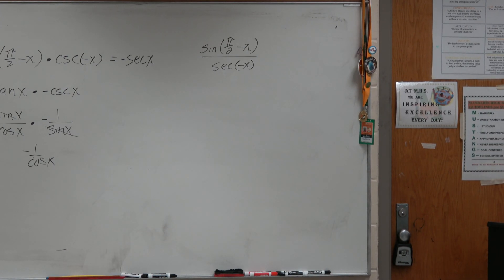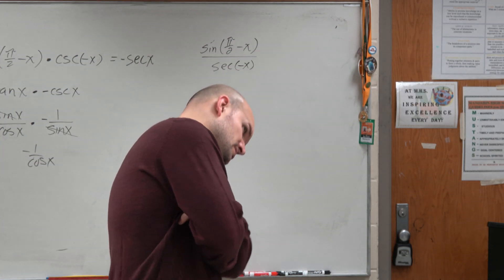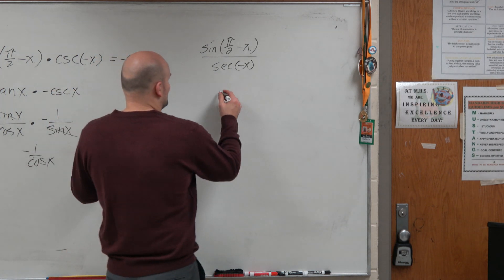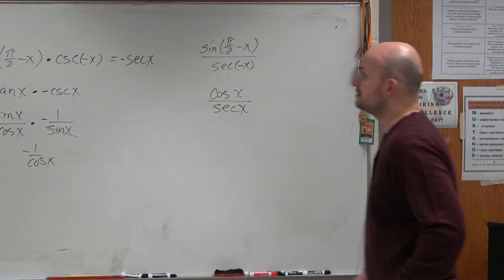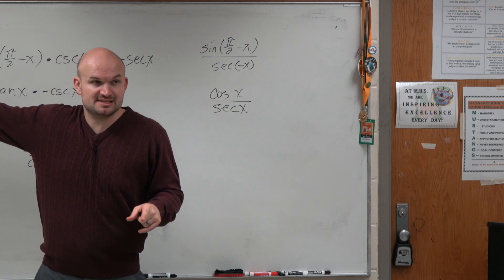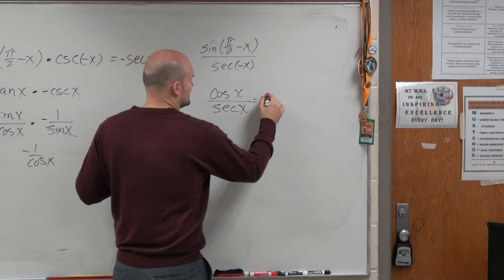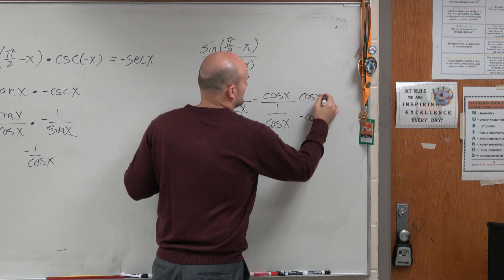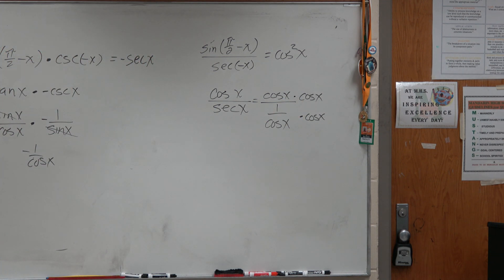Dividing two trig functions using identities